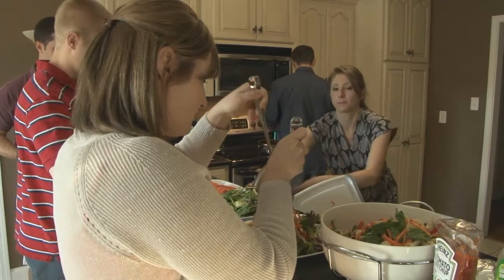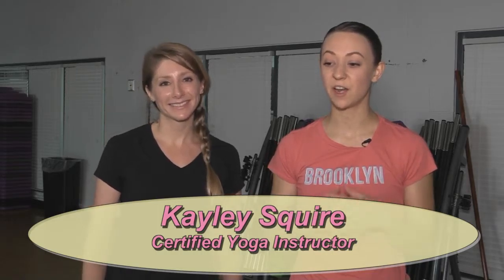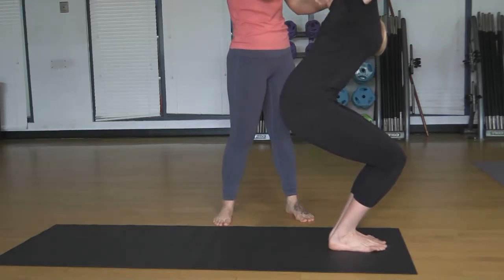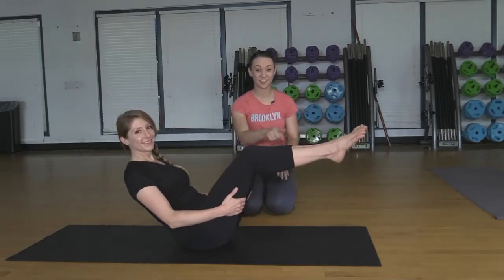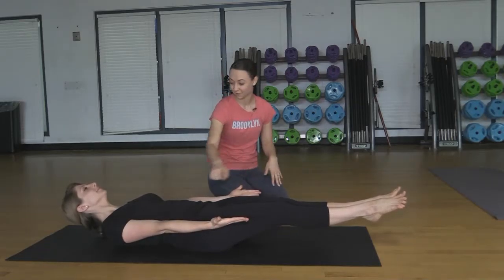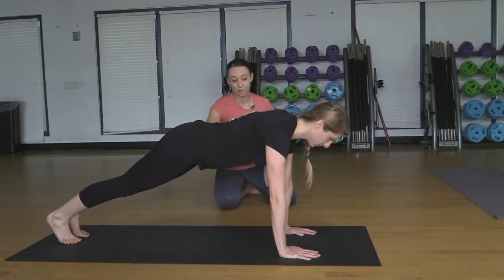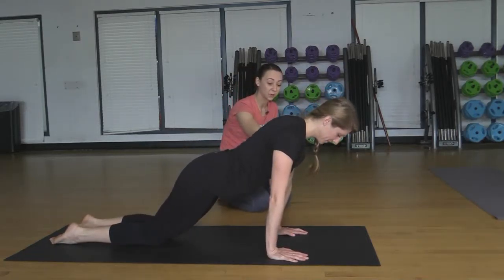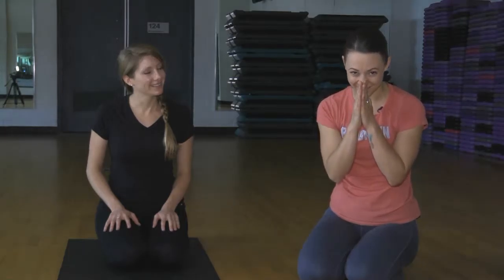13 August 2015: Yoga for Strength Building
Feeling a little weak? This week Dani, along with your favorite yoga instructor Kayley, show you some strength building moves.